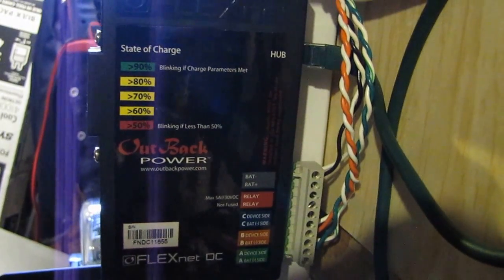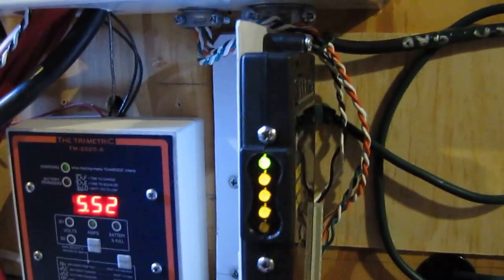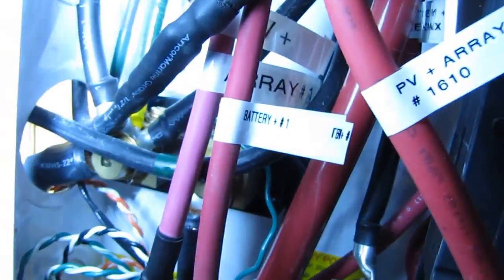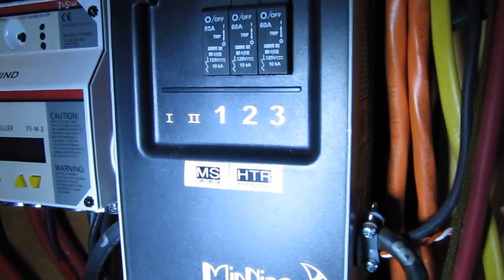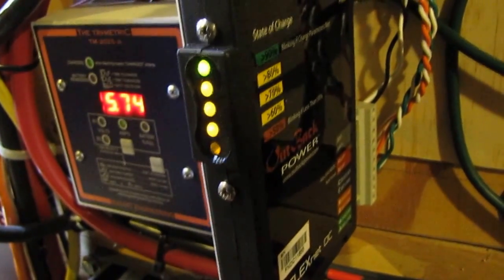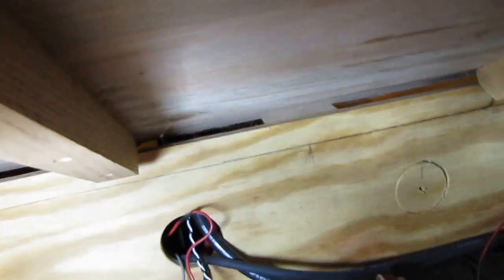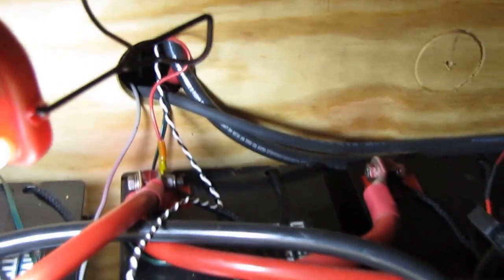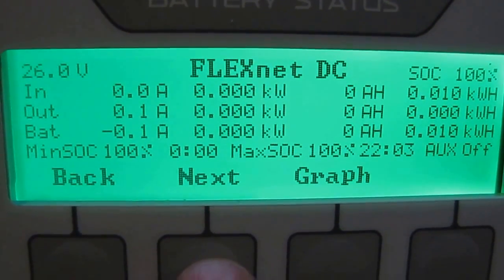OutBack Power FLEXnet DC Battery Power Monitor Install For Wind And Solar By KVUSMC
This Is A Video Of Me Just Finishing Up My Install Of My New OutBack Power FLEXnet DC  It Will  Read And Monitor Incoming And Outgoing Power  From Your Battery Bank And Data Log Up To 3 Shunts  I have Mine Hooked To 2 Shunts  One For Solar And one For Wind Only Plus it Will Graph Each Shunt And Historical Data Everyday  I Will Do And Update Video On To Show Ya'll How It Works  !